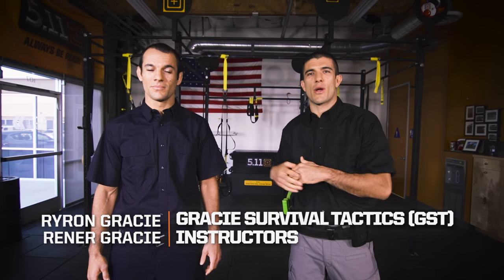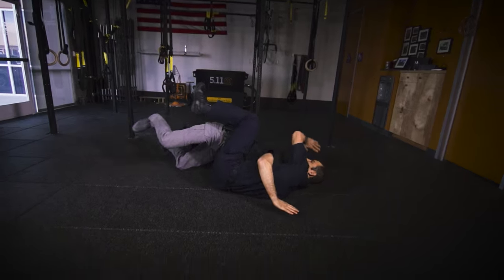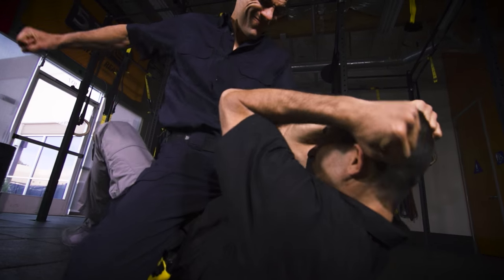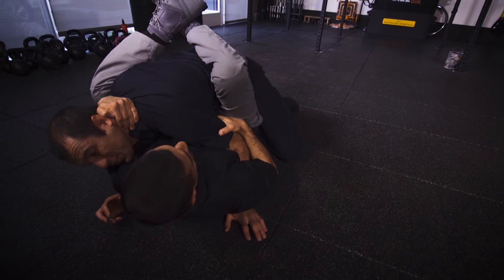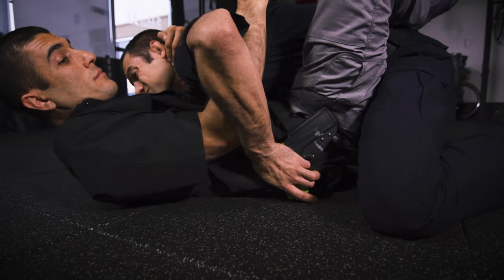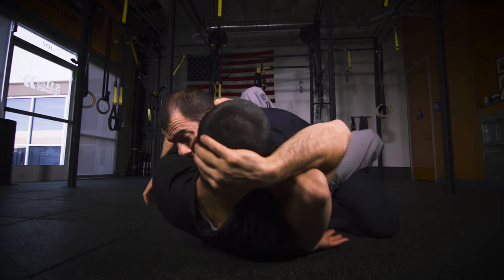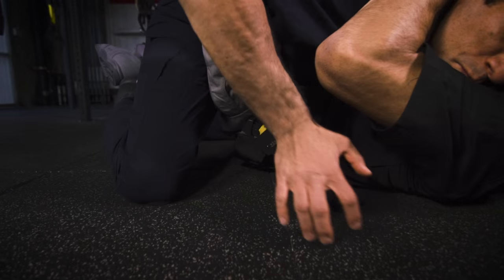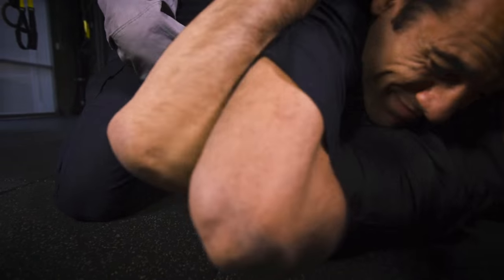How to Use Jiu Jitsu to Help with Weapon Retention from Guard | 5.11 Tactical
Watch as the Gracie Brothers, Ryron and Rener, demonstrate some critical options from the Gracie Survival Tactics (GST) Military/Law Enforcement Instructor Certification Course system that enables LEOs to retain their weapons AND put the suspect in handcuffs, with minimal escalation of force. LEOs are spared the stress of a controversial shooting, and most importantly, go home at the end of their shift.

For more information on Gracie Survival Tactics (GST), including upcoming instructor certification course dates,

Special thanks goes out to Spiro Demetriadi of Triadi, Inc., for all of his work in organizing this video presentation.

About 5.11
The right mindset, training, and gear are what separates those who are ready and those who are not. Ready to help those in need, ready to protect and serve, and ready to crush goals. 5.11 embodies this mindset of preparedness. We make the gear for those individuals who are ready for any mission.